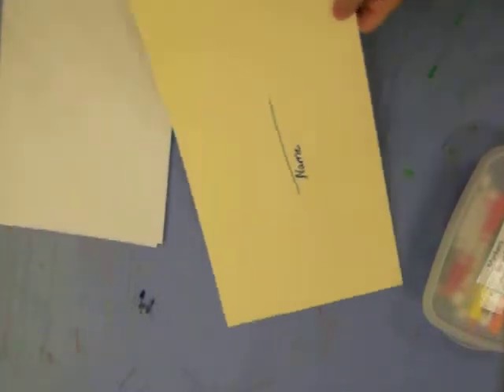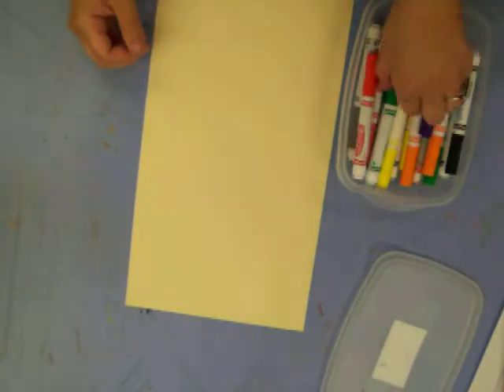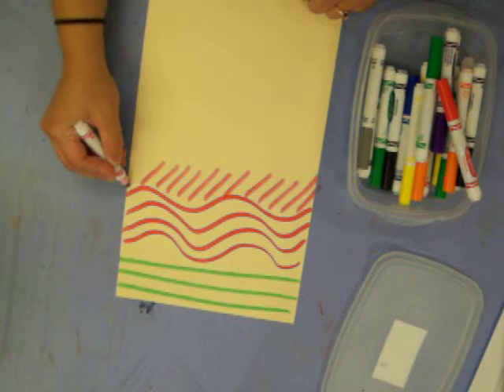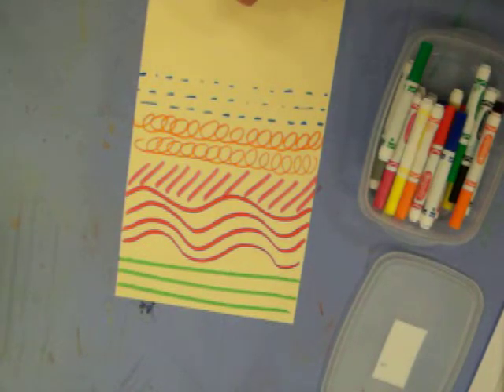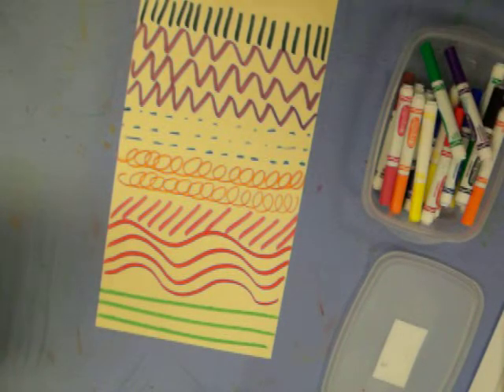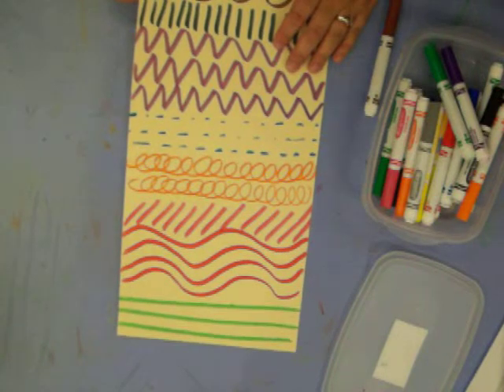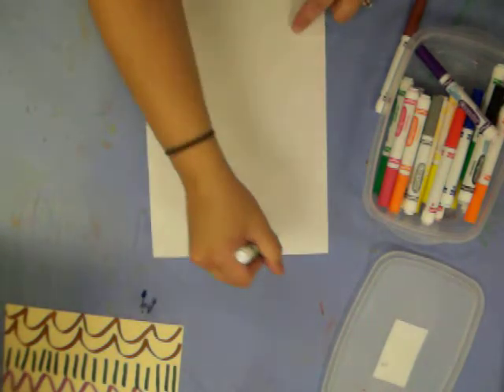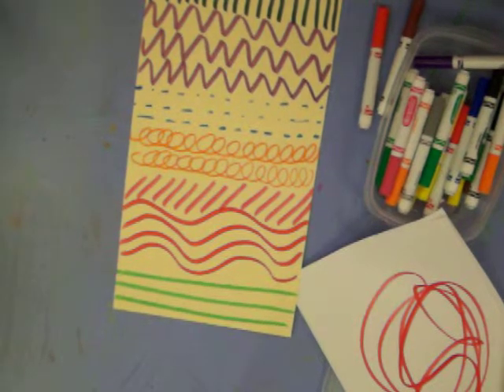Paper Drums Step 1: Line Design